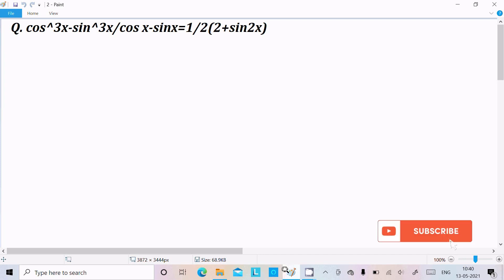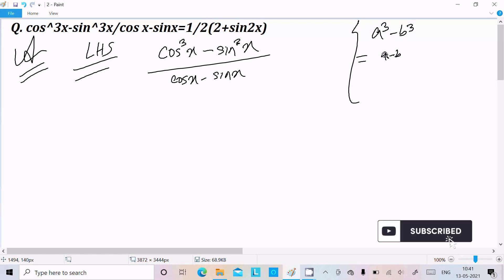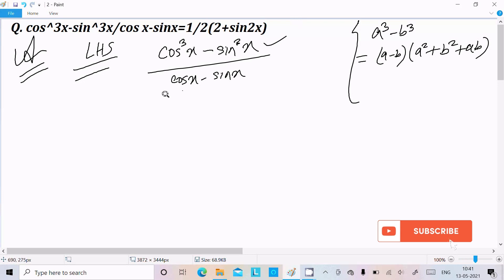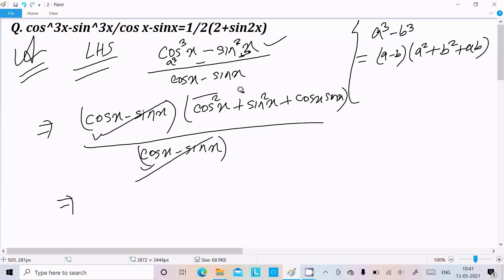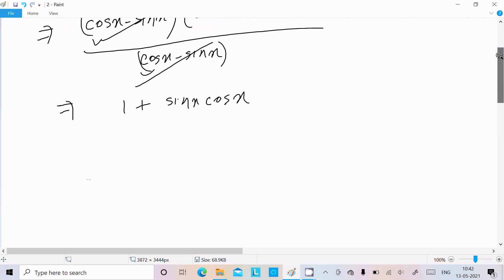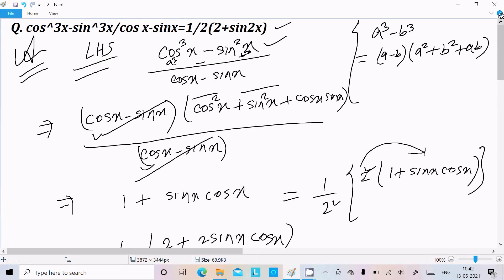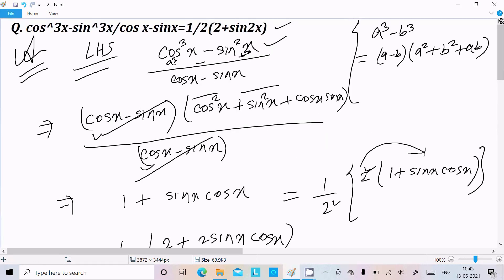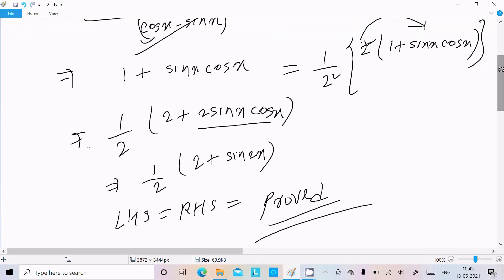Prove that (cos³x - sin³x)/(cosx - sinx) = 1/2(2 + sin2x)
(cos³x - sin³x)/(cosx - sinx) = 1/2(2 + sin2x)
cos^3x-sin^3x/cos x-sinx=1/2(2+sin2x)
Find an answer to your question cos^3x - sin^3x/cosx - sinx =1/2(2+sin2x)
Prove that:- ​cos3x - sin3x / cos x - sin x =1/2(2 + sin 2x)
sin^3x+cos^3x/sinx+cosx=1-1/2sin2x